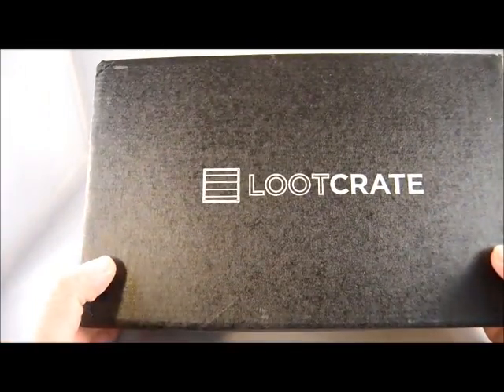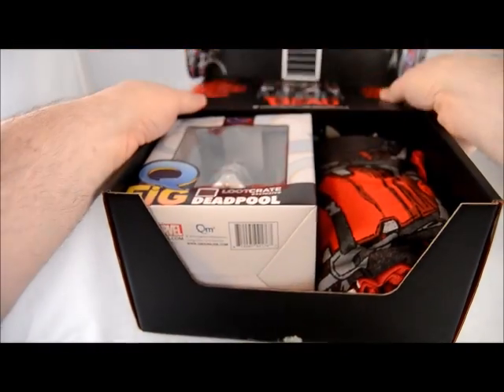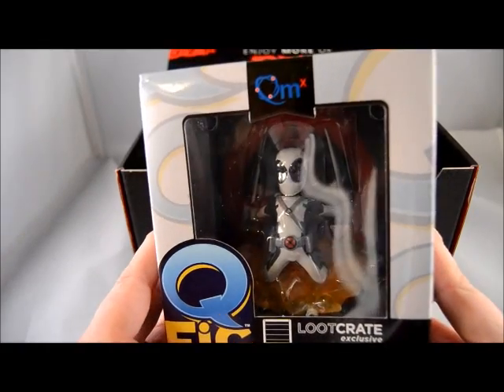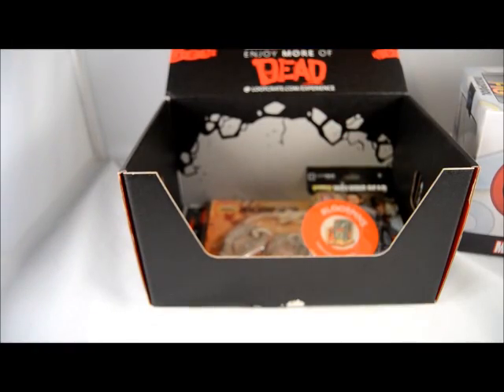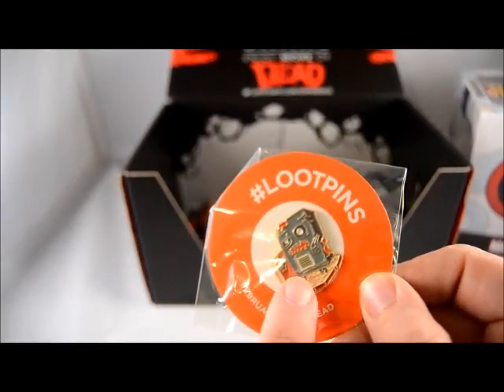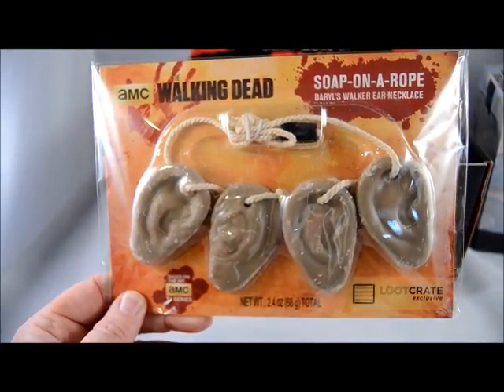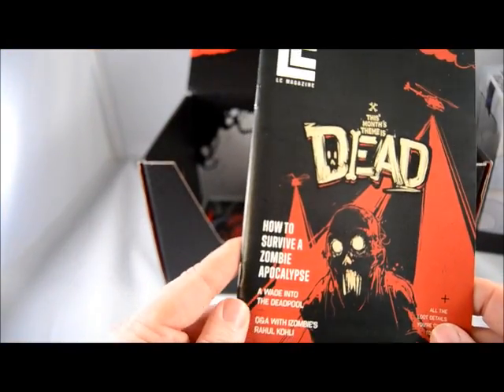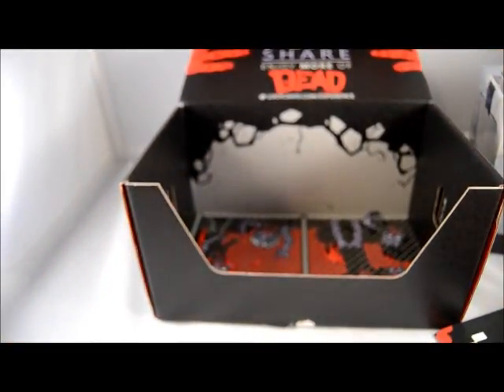Unboxing February Loot Crate 2016 Walking Dead Deadpool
Unboxing February Loot Crate 2016
Loot crate unboxing for the month of February.  This is the Dead box so we get walking dead and deadpool stuff.